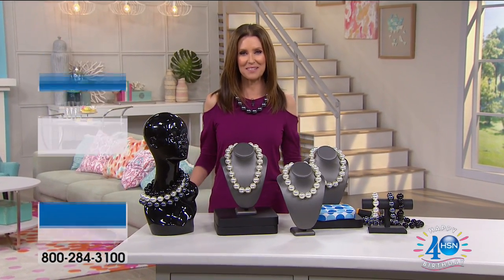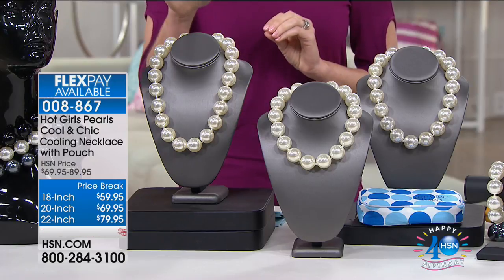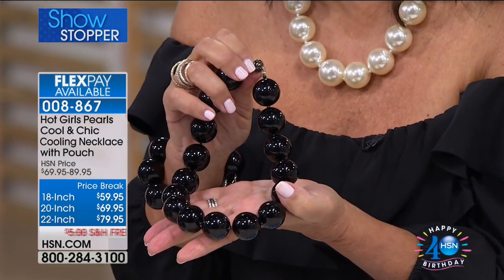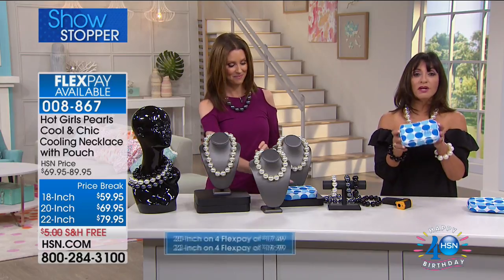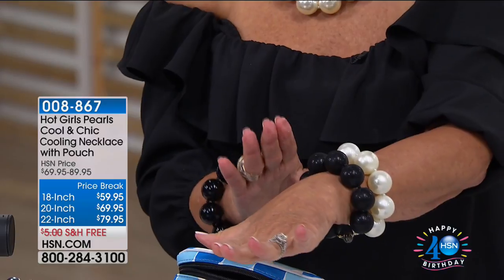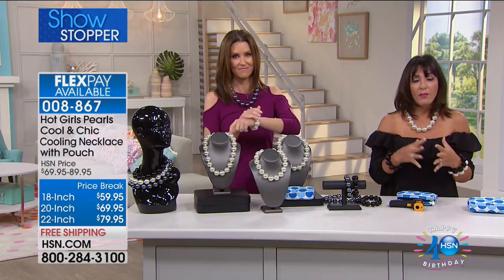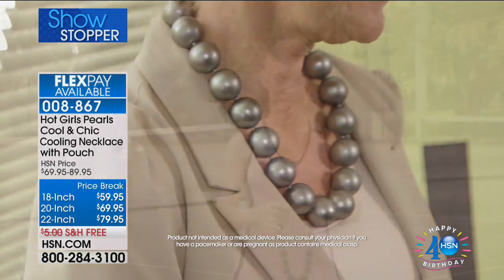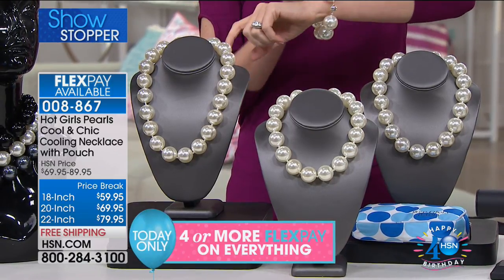Hot Girls Pearls Cool Chic Cooling Necklace w/Pouch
Hot Girls Pearls Cool   Chic Cooling Necklace with Pouch
Is it just me, or is it hot in here? Keep your cool and stay stylish at the same time with a necklace designed just for you. These pretty...